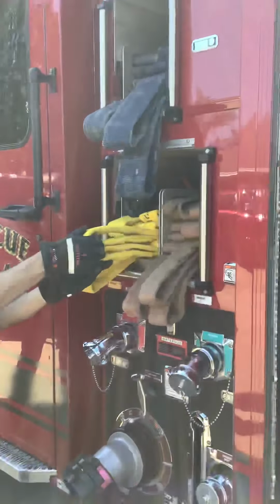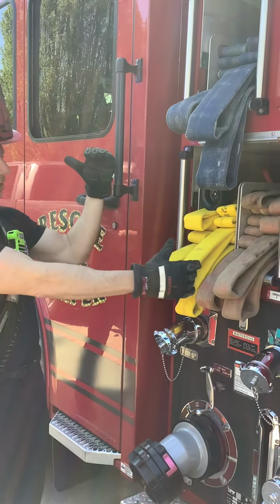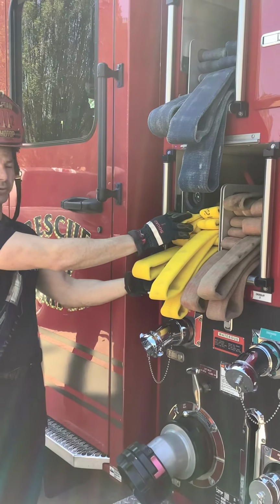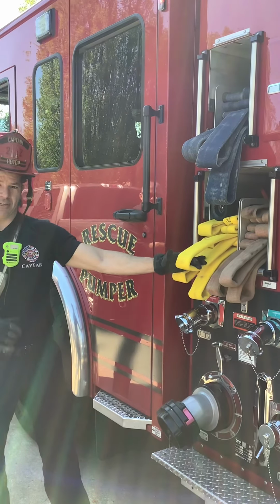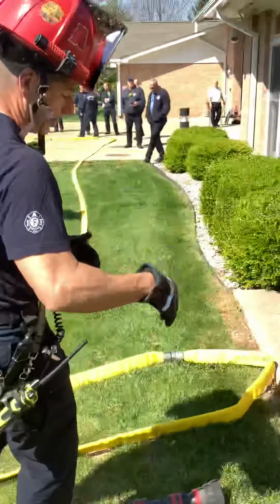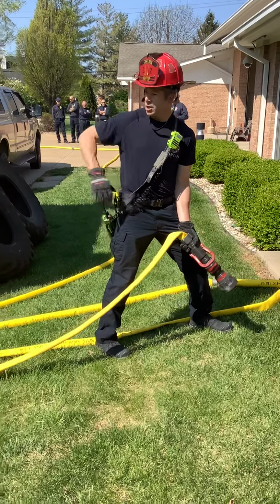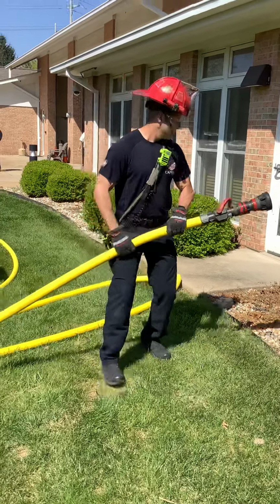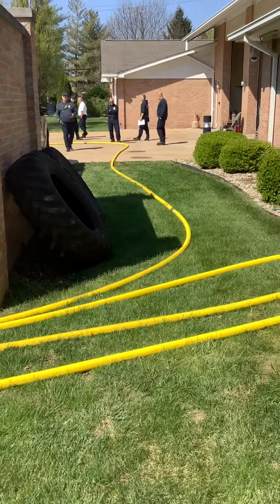April 19, 2021